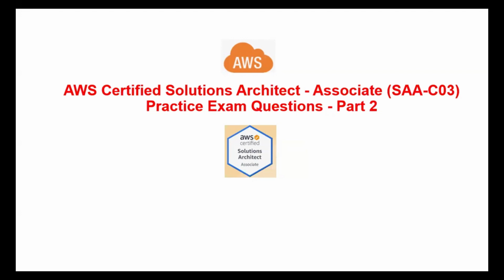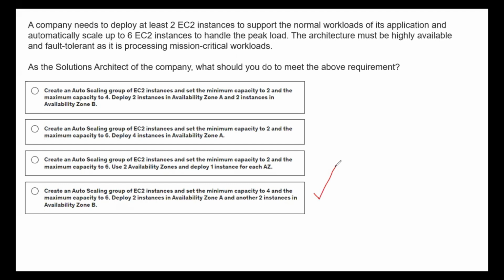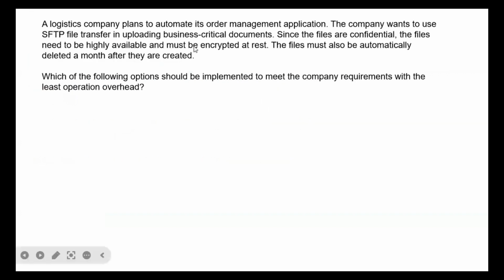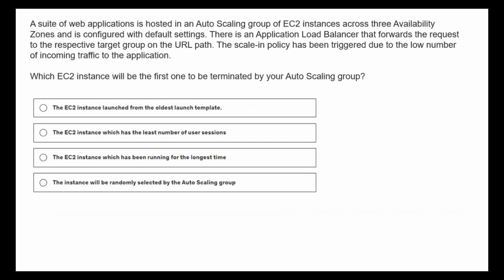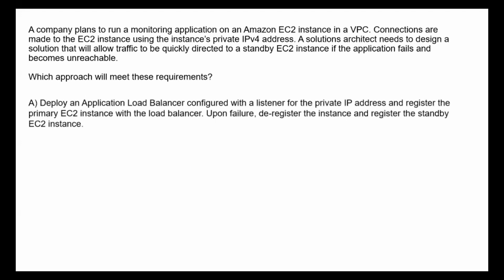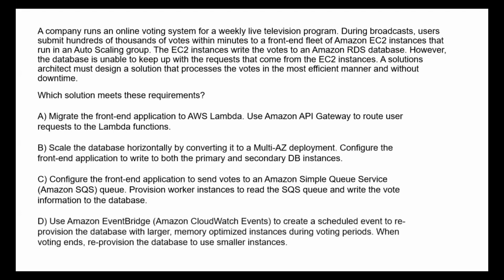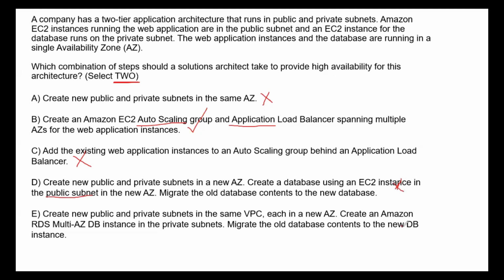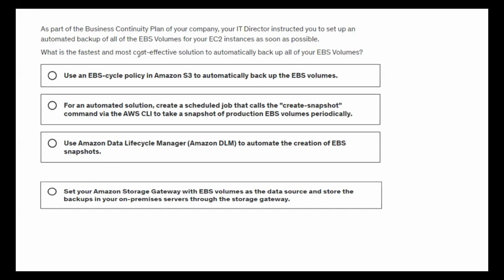AWS Solutions Architect Certification Exam - Practice Questions Part 2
In this video, I have discussed 10 practice exam questions from the domain "Design Resilient Architectures". This video is intended for all whose who are preparing and wanting to take up the AWS architect SAA-C03 certification exam.

Resiliency is the ability of the environment to restore from failures as soon as possible. As an architect, it's very important to implement the right services that offers highly resilient architectures.

Domain 1: Design Secure Architectures (30% of scored content)
Domain 2: Design Resilient Architectures (26% of scored content)
Domain 3: Design High-Performing Architectures (24% of scored content)
Domain 4: Design Cost-Optimized Architectures (20% of scored content)